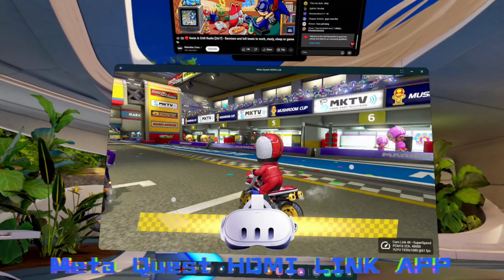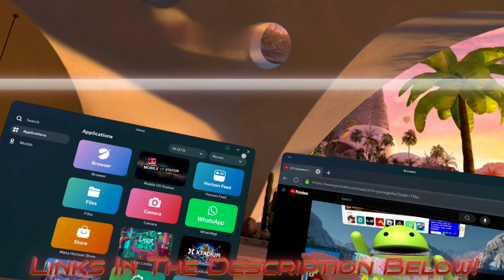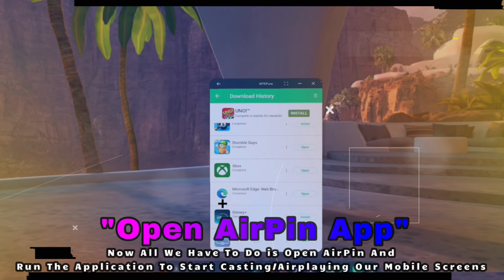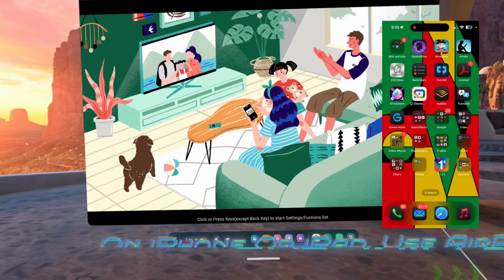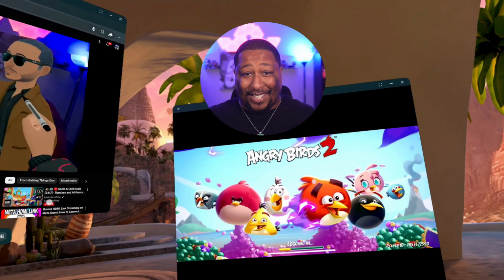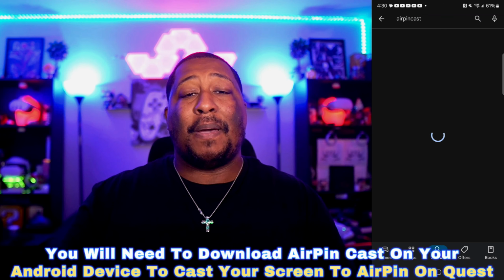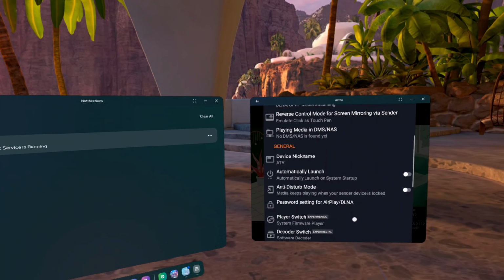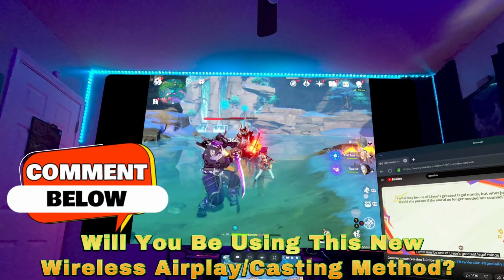Super Easy Way To See Your Mobile Device Screen In Quest 3! | Cast & AirPlay | NO WIRES NEEDED!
🚨Prerequisite🚨
If You Have Not Watched Our Video On How To Install Android APKs on Quest Without A PC Or Mac, Please Watch This Video First!

Get ready to unlock a whole new level of convenience with your Meta Quest 3! 🎉 In this video, JDun and JoyReign show you how to wirelessly mirror your iPhone, iPad, Android Phone, Tablet, PC, or Mac directly to your Quest 3—completely FREE and with NO WIRES NEEDED! With the app AirPin(A Sideloaded APK), your Quest 3 becomes an AirPlay or Google Cast receiver for your Mobile Device, letting you view your mobile device screen on a massive virtual display in VR. 🌟

Whether you’re streaming videos, sharing content, or just enjoying your mobile apps on a bigger screen, this method makes it super easy and accessible.  We tested this on a iPhone 15 Pro Max, iPad Pro, & a Samsung S23 Ultra. We also played some fun mobile games like NBA 2k24 Arcade Edition , Genshin Impact, & TMNT Shredders Revenge! We'll walk you through the entire process, so you can start casting in no time. No cables, no hassle—just pure wireless magic! ✨
Don’t miss out on this super easy game-changing tip for your Quest 3 setup. Let’s dive in and make your VR experience even better!

👓🥽Mobile VR Station Download🚀(Needed For Initial Setup From The Prerequisite Video🎮

WARNING This method works with developer mode turned on or off, but i still recommend having developer mode turned on . Please use this tool at your own risk

👓🥽🎮 Best Quest 2 Accessories
BOBO VR M2 Pro (Headstrap)
LOGITECH G333 VR In Ear Headphones

This video is Relevant For Anyone Searching For...